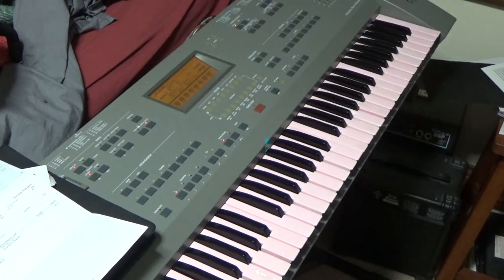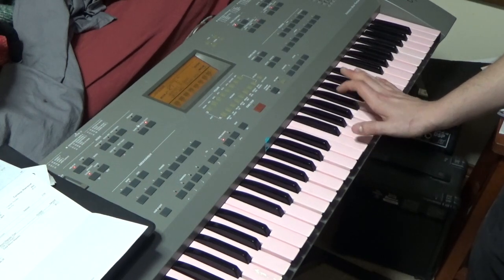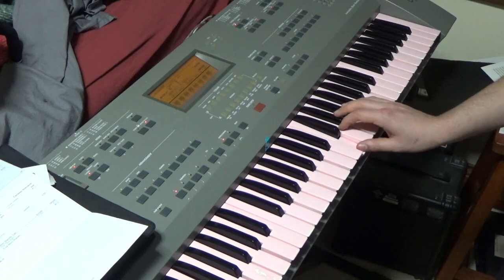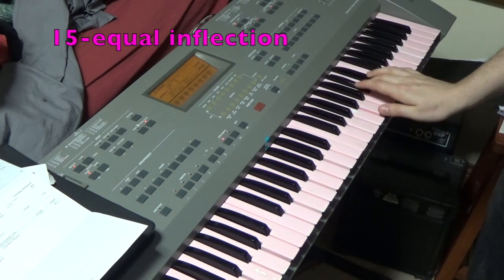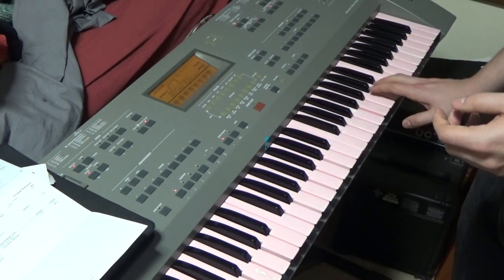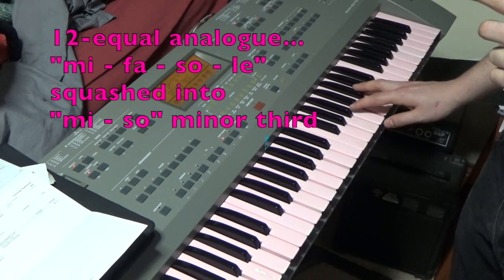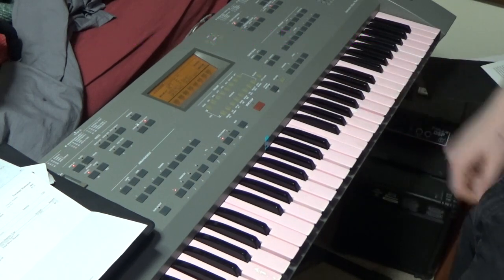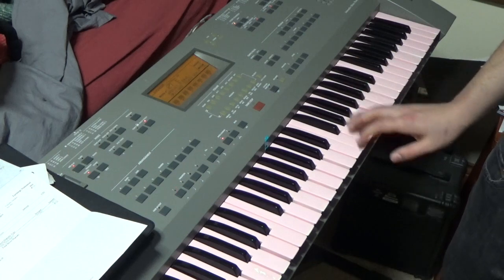Ear training the 5L 5s (multi-MOS) mode LsLsLsLsLs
Fun song for ear training at ~11:05 - "I can sing with 15 notes!" When you can sing along to that, you'll be a lot more comfy with stepwise 15edo!

Since the scale I'm singing has 5 whole steps and 5 half steps, that makes a total of 10 steps. This also makes for 10 scale degrees. Let's call whole steps "large steps" (labeling them with L), and, let's call half steps "small steps" (labeling them with s). The mode I'm using is thus as follows, where I show scale degrees with steps in between:

  L s  L s  L s  L s   L  s
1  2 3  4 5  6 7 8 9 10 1

This scale is explored in 15-edo (15-equal), and it's known as "Blackwood[10]" because Easley Blackwood used it first. It has a mixture of diatonic and octatonic-sounding characteristics. The five-way symmetry of this scale gives it a major chord on odd scale degrees 1, 3, 5, 7, and 9 (a chain of 5edo), and a minor chord on even scale degrees 2, 4, 6, 8, 10 (the other chain of 5edo). For ear training stepwise in 15edo, it's best to think of dividing the major third (400c) into 5 equal steps, and the minor third (320c) into 4 equal steps. In Blackwood[10], the step configuration inside a major third is 2-1-2 (or LsL), while it's 1-2-1 (sLs) inside a minor third.